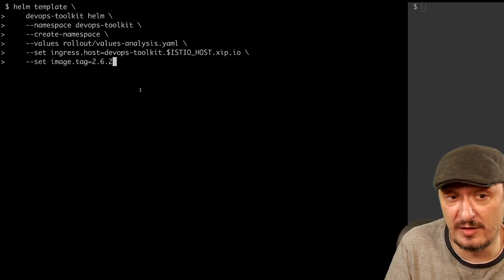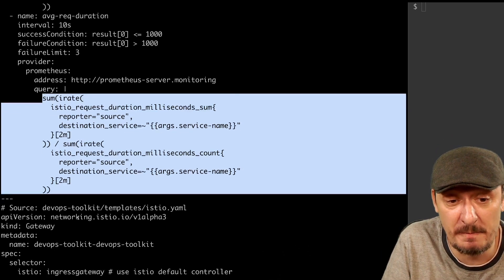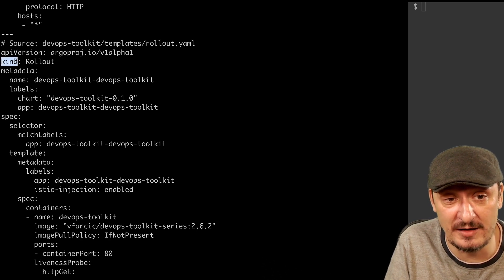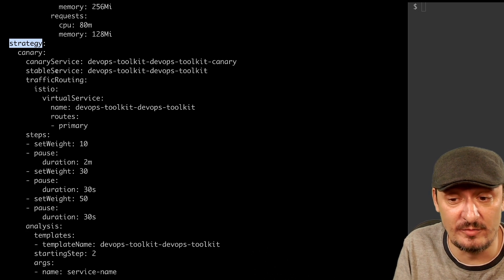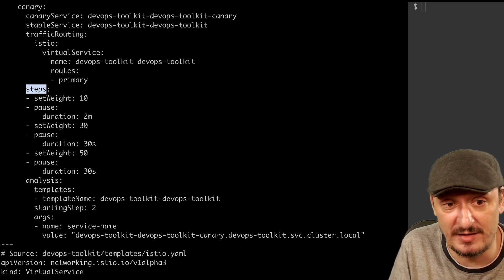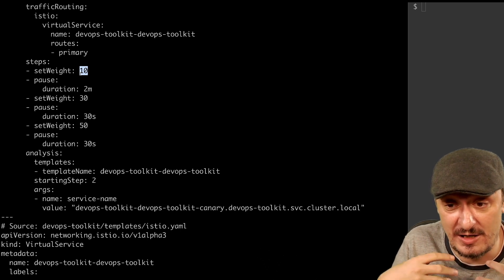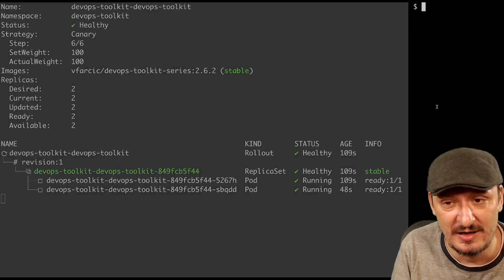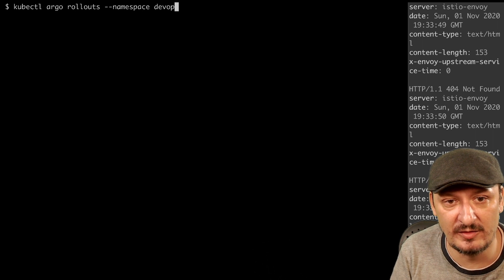Argo Rollouts - Canary Deployments Made Easy In Kubernetes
Argo Rollouts provides advanced deployment capabilities. It supports blue-green and canary strategies. It integrates with Ingress controllers and service meshes. Argo Rollouts can query metrics from various providers and make decisions whether to roll forward or to roll back based on the results.

Timecodes:
00:00 Intro
02:00 Exploring Argo Rollouts definitions
06:58 Deploying the first release
08:30 Deploying a failed release
11:58 Deploying a successful release
15:16 What does it take to apply progressive delivery?
16:28 Outro